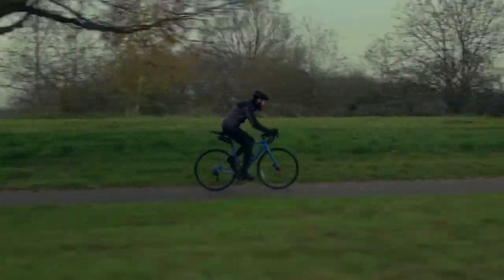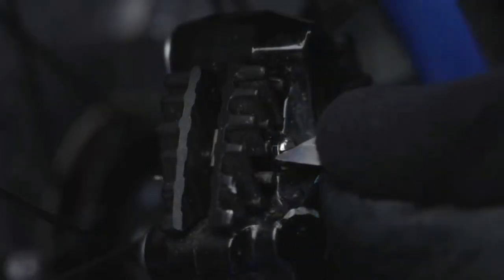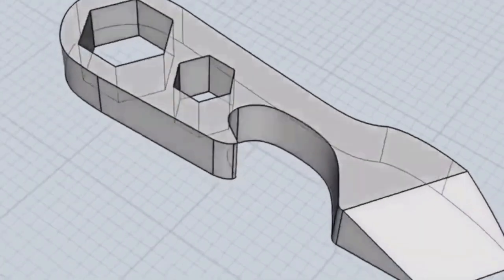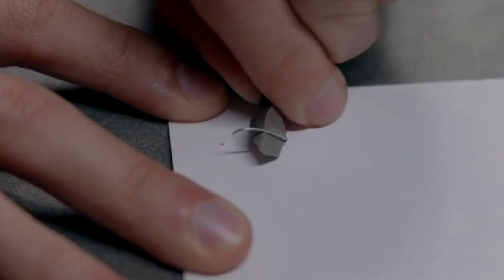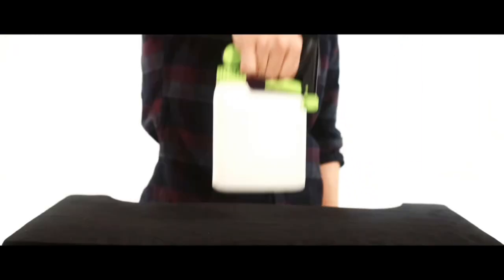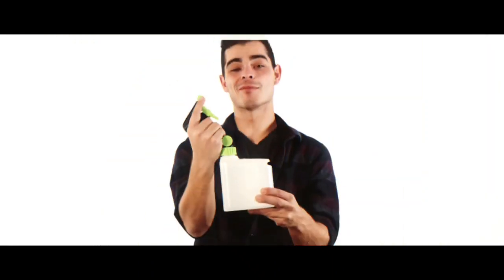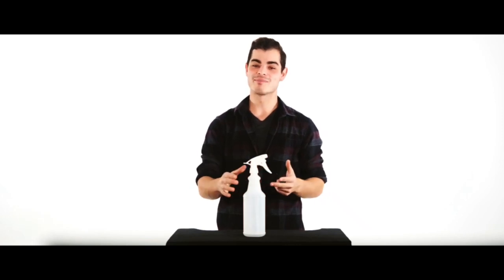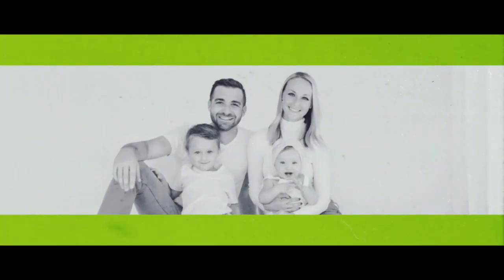COOLEST GADGET THAT MAKES LIFE EASIER